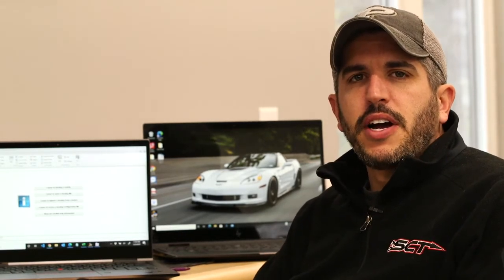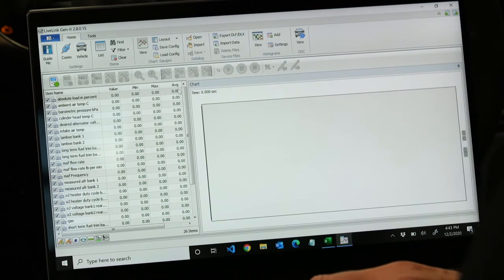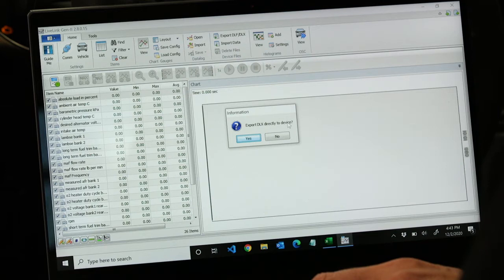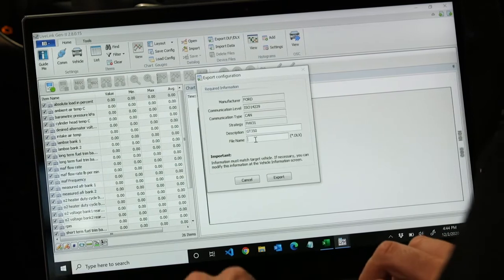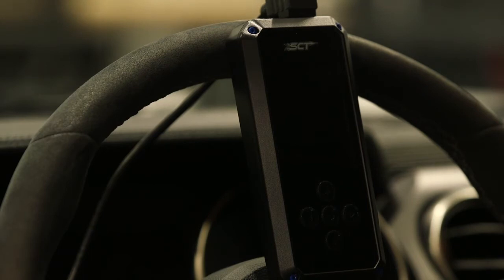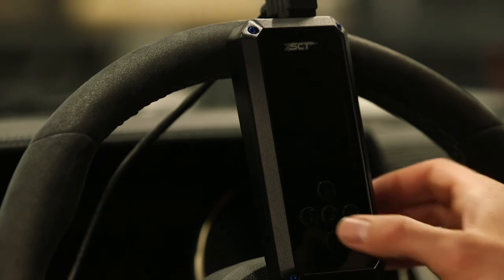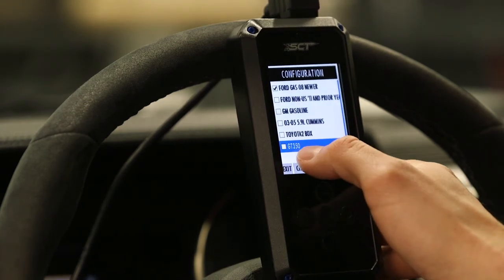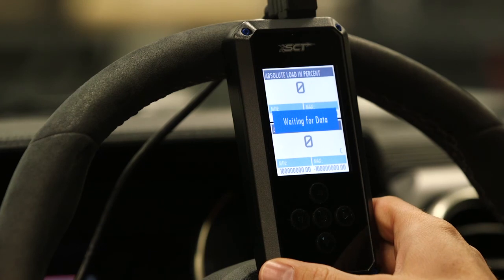How To Create a DLX File Using Live Link Gen 2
Learn how to create a DLX file using Live Link Gen 2.  Our expert walk you through the process step-by-step.